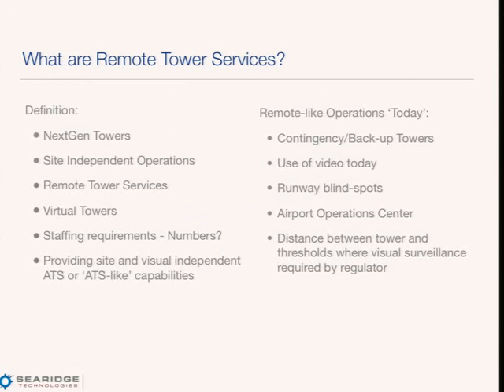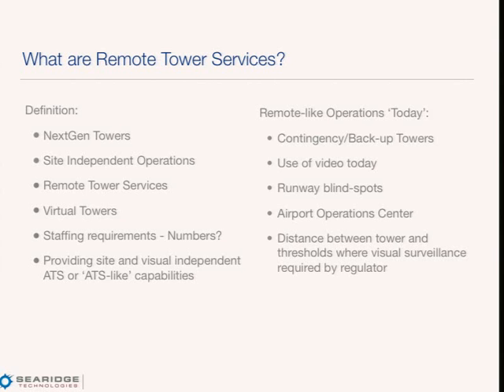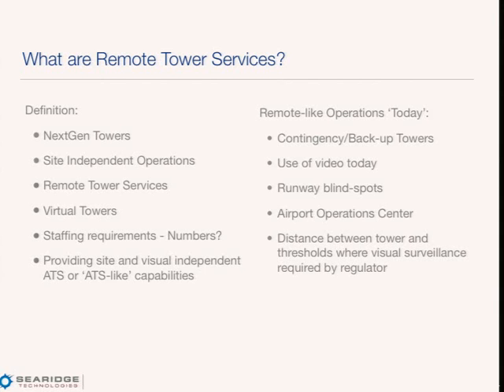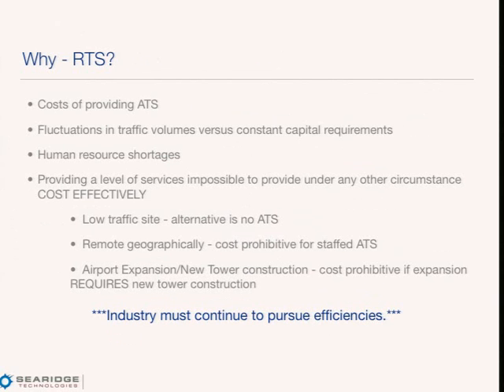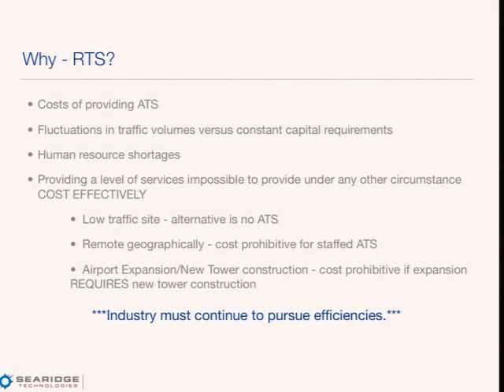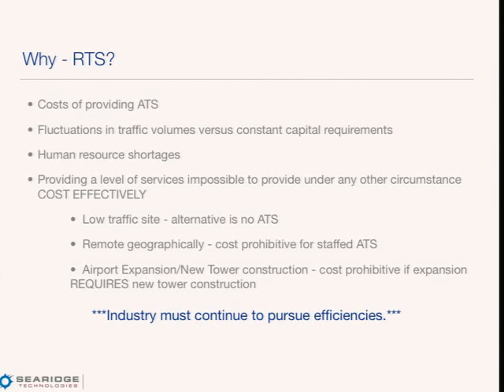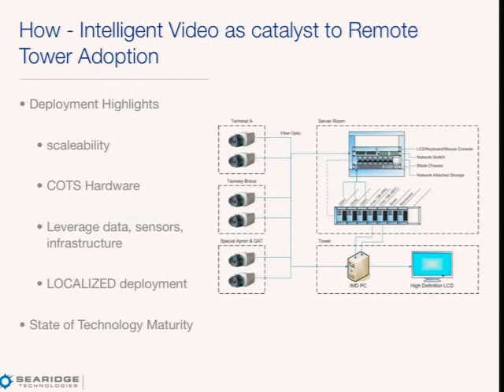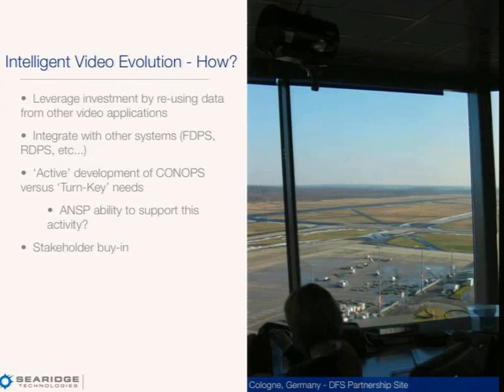Searidge Seminar - ATC Global 2010 - Applying Intelligent Video for Remote Tower Services_part1.avi